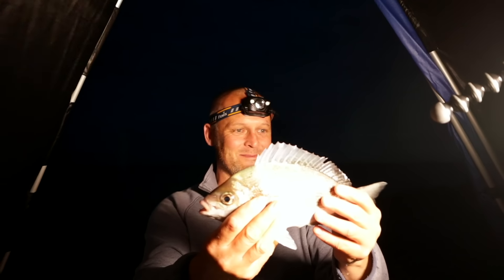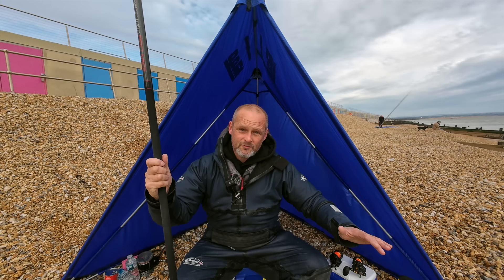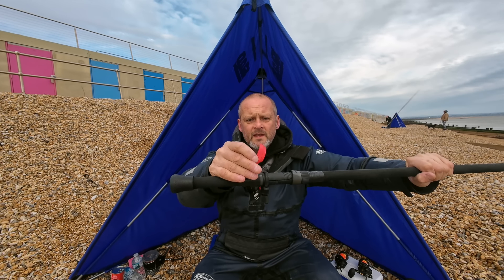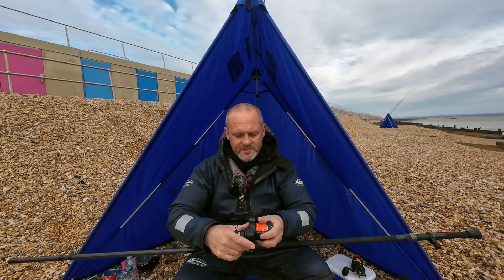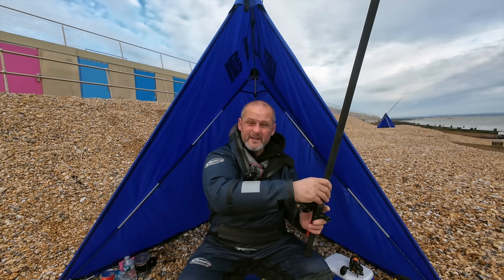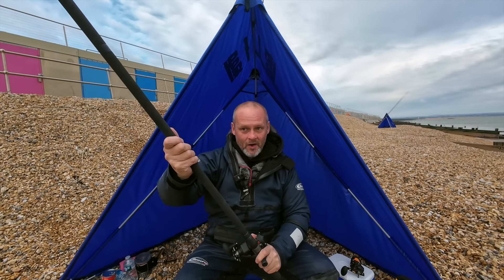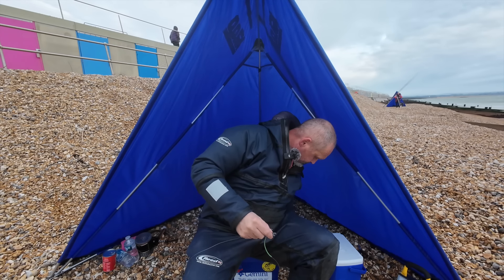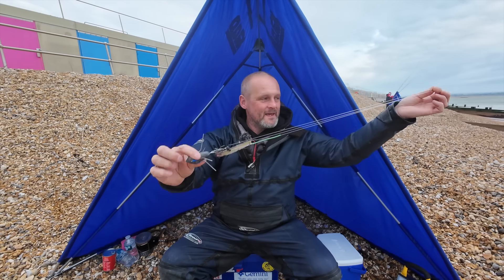How to catch Small Eye Ray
In this film I meet up with Mike and Graham for a session targetting the small eye ray. Armed with my AFAW Match Pro's and the Penn fathom II 12 SD's. Hot brews on tap and somewhere out of the wind always makes thing that little more luxurious. Sandeel is the bait of the day and I have 3 packs and 1lb of squid

The rigs on the day were the up and over using a 3’ body and 5’ hook snood. 6oz SKM grip leads were used to hold in the strong tidal pull.

The clothing i wear in this film is my favourite in comparison to anything else i have tried/worn and is available from…